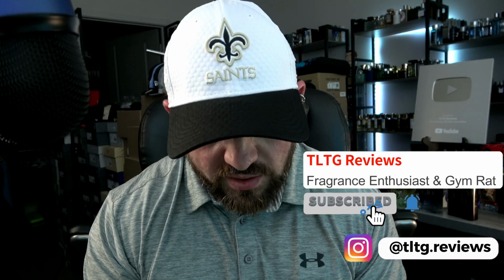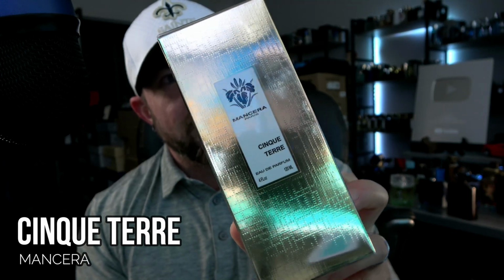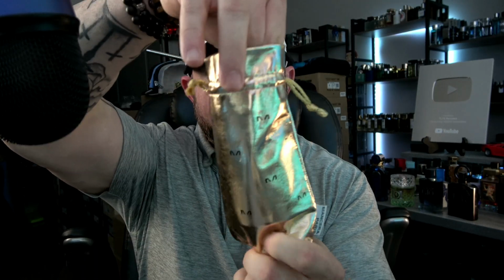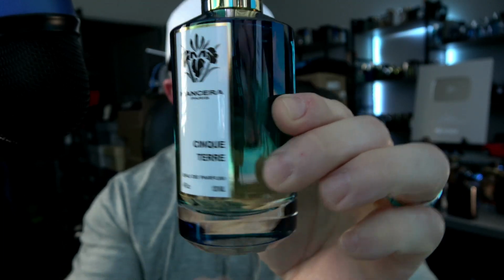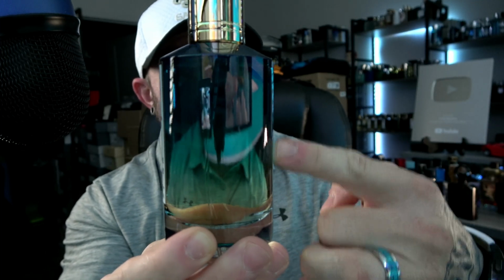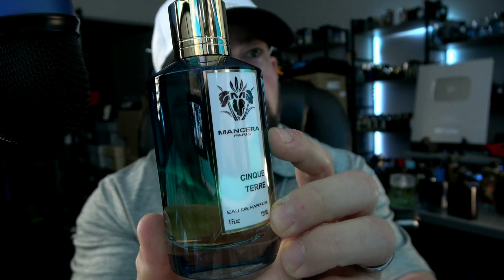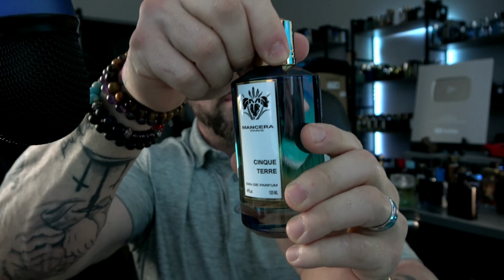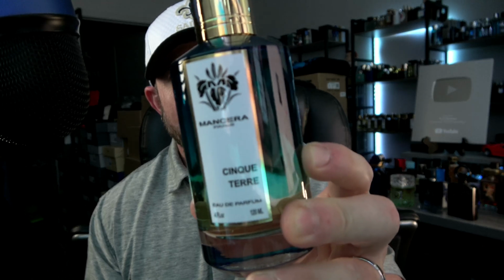NEW Mancera Cinque Terre (2024) Fragrance First Impression